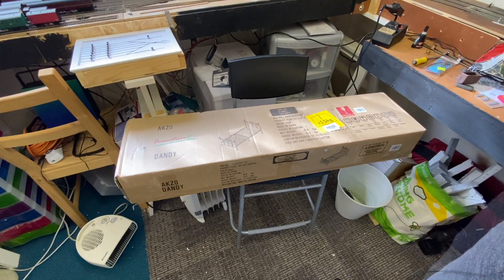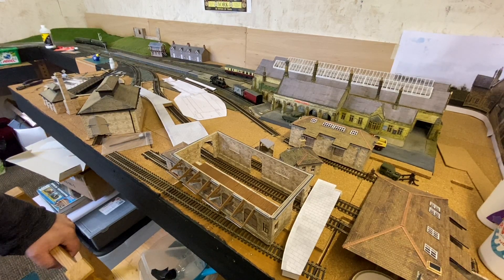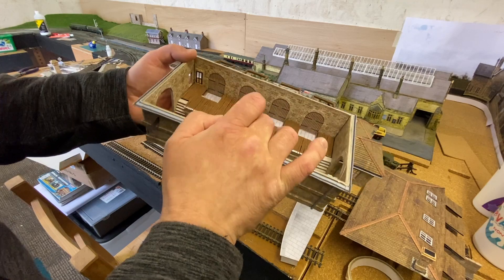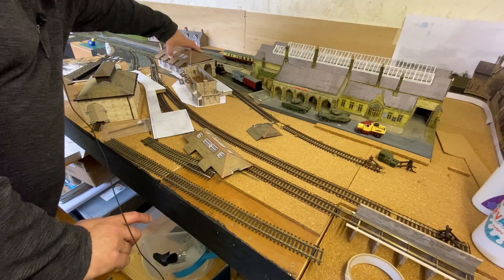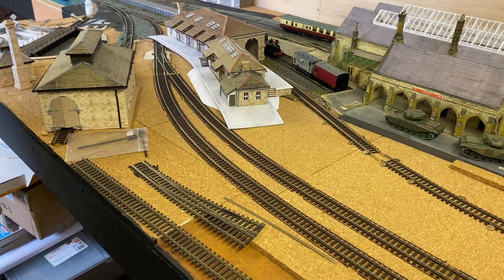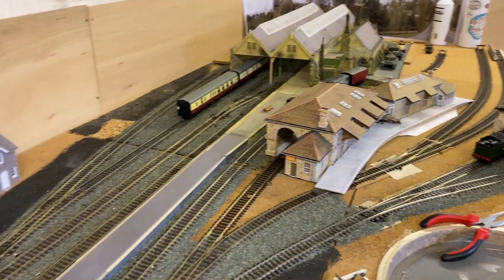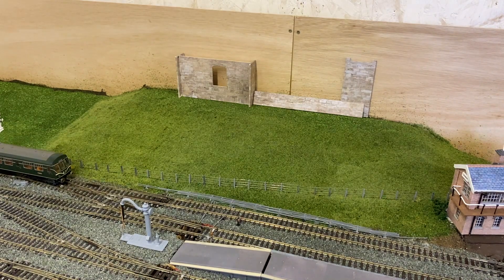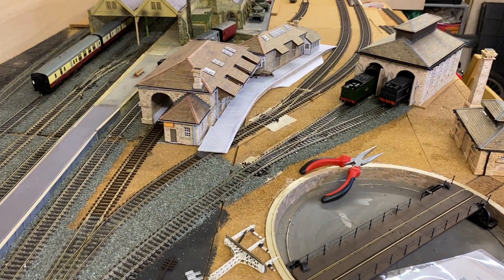New scratch built goods shed for Richmond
Scratch built goods shed is finally here! Also in other news, I've added static grass to the hillside and mocked up a building